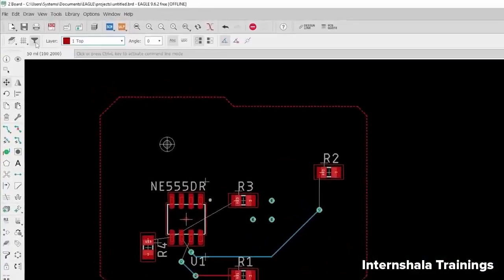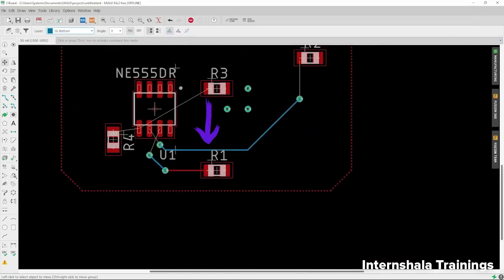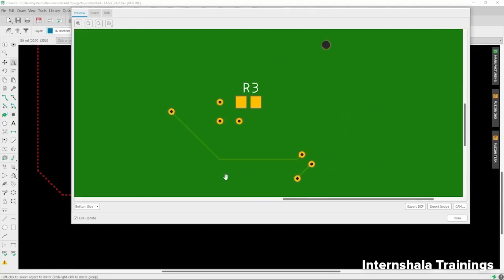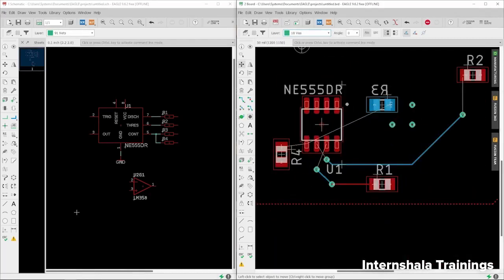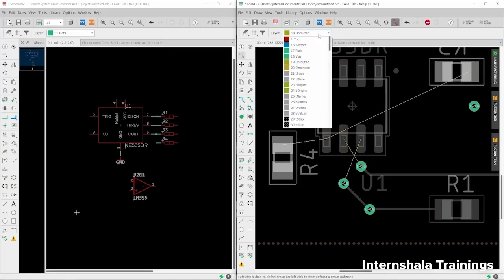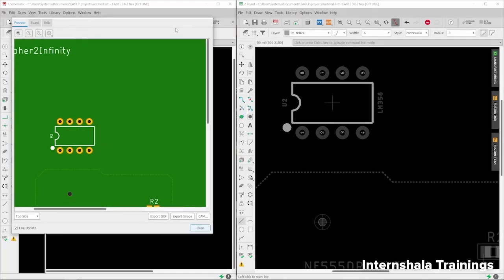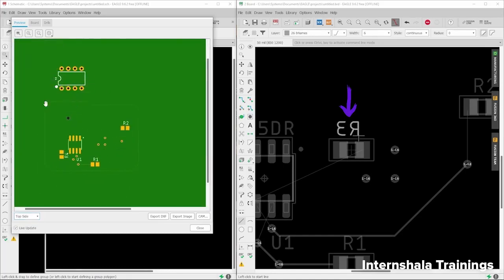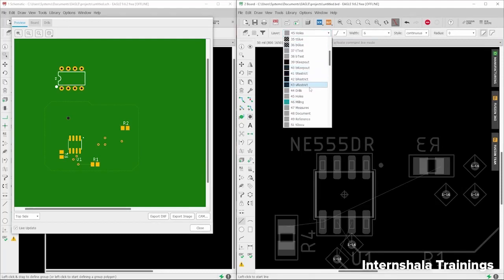Introduction to Layout Editor - Part 4 M2-T3-V5